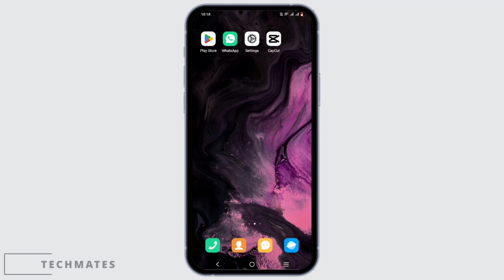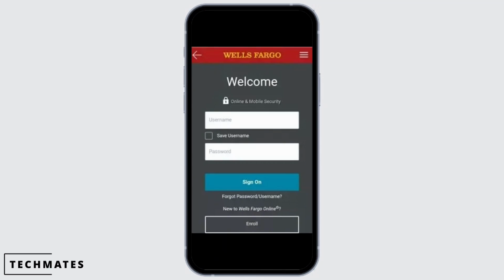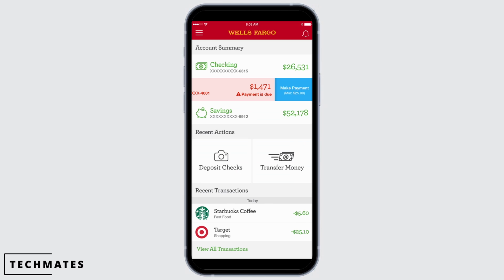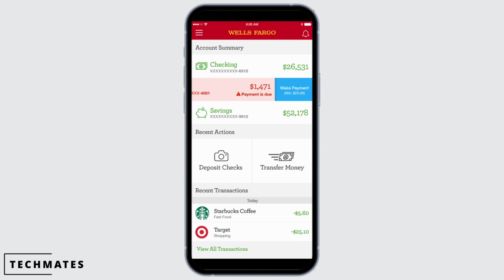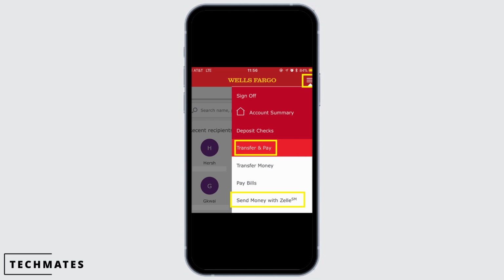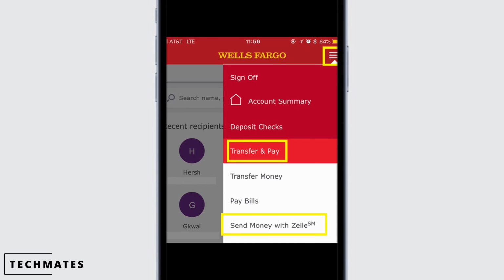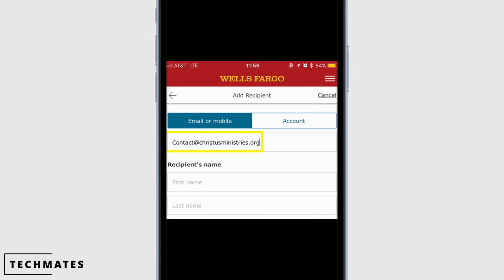How to Transfer Money to Another Bank Wells Fargo (2024)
Ready to transfer money to another bank with Wells Fargo? Follow these simple steps to initiate a secure and efficient transfer.

In this tutorial:
0:00 - Introduction
0:05 - How to Transfer Money to Another Bank with Wells Fargo

Discover the straightforward process of transferring money to another bank using Wells Fargo's online banking platform. This comprehensive tutorial ensures you can send funds securely and quickly to your intended recipient.

Transfer money to another bank with Wells Fargo with ease by following this guide!